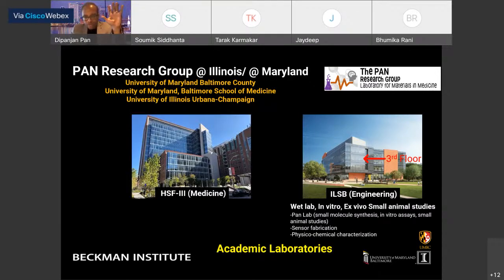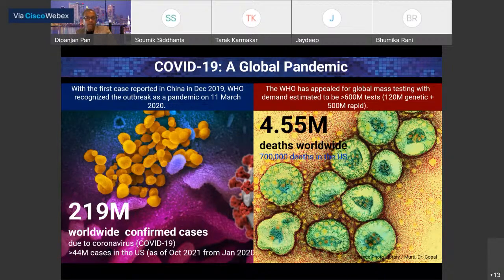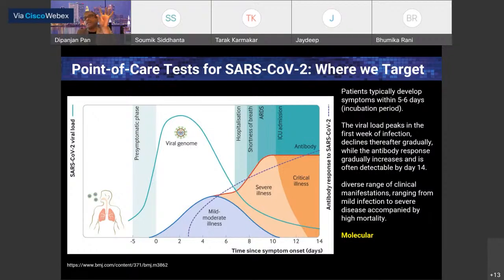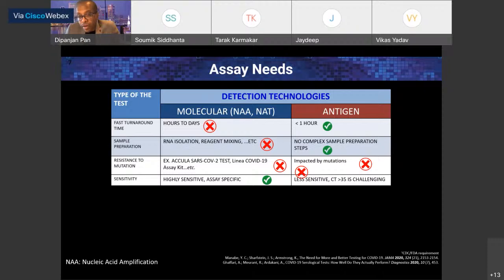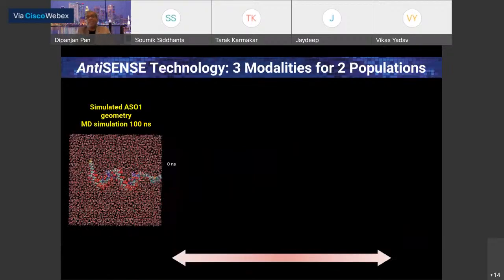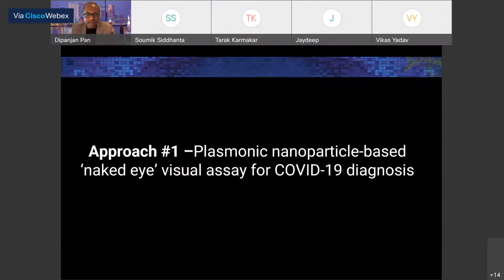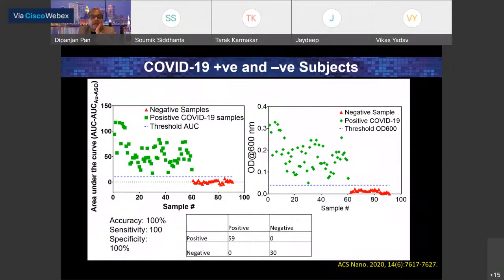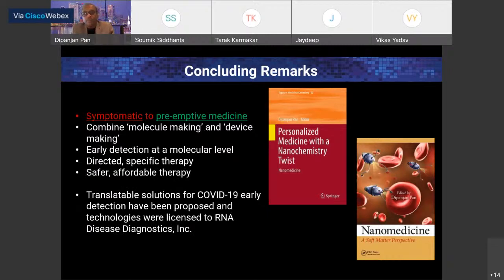Webinar by Prof. Dipanjan Pan, University of Maryland Baltimore County, USA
Department of Chemistry Webinar Series, (IIT Delhi Diamond Jubilee Celebrations)- Pratidhwani
Title: Emerging Point-of-Care Biosensing Strategies in the Middle of a Global Pandemic
Speaker: Prof. Dipanjan Pan
University of Maryland Baltimore County, USA

Abstract:
Covid-19 has ripped across the world in a year, leaving millions dead, economies flattened, and the future of mankind in limbo. Efficient monitoring of COVID-19 outbreak requires the use of a sensitive but rapid diagnostic test. Although SARS-CoV-2 RNA can be detected by RT-qPCR, the molecular-level quantification of the viral load is still challenging, time-consuming, and labor-intensive. Viral dynamics studies have identified three distinct populations from that requires early detection to better manage the disease. We have developed translatable geno-sensing approaches by targeting mutationally conserved regions of N-gene of SARS-CoV-2. Applying multidisciplinary approaches that combines bioorganic chemistry, infectious disease biology and engineering we developed three distinct approaches for point-of-care sensing of the virus targeting various populations. This talk will introduce these new biochemical and engineering tools and discuss the remarkable results from their clinical validation studies. At the end of the talk, the speaker will share his experience in effectively translating ideas from lab to commercialization.